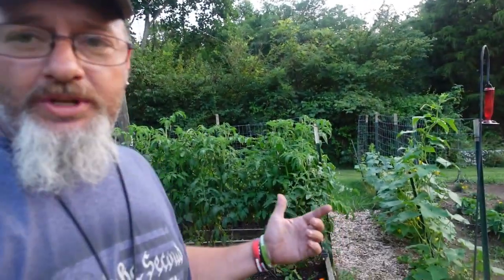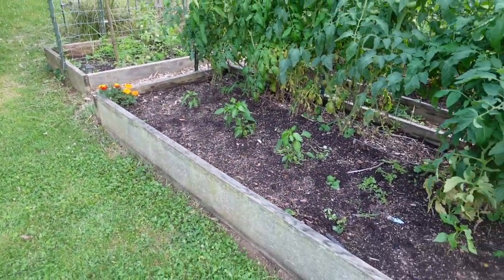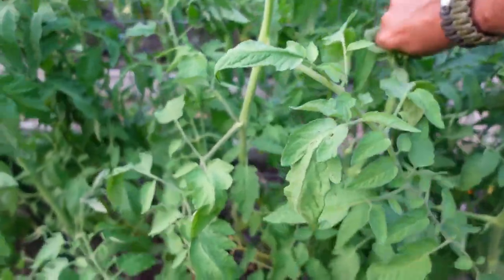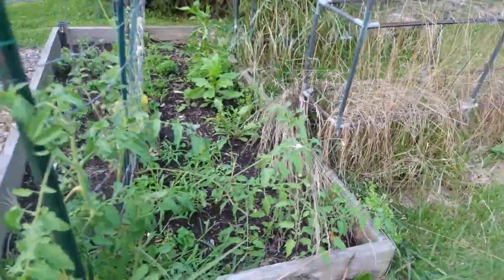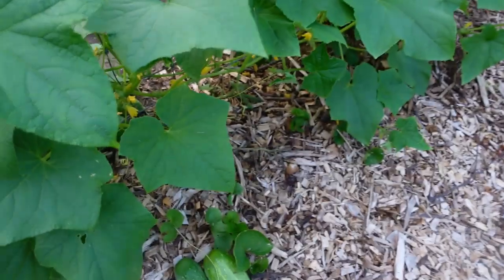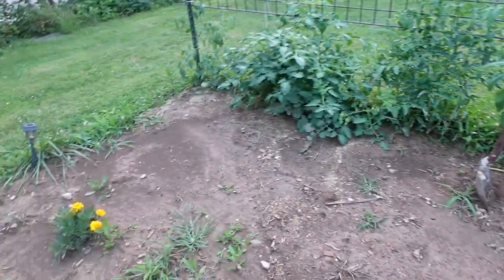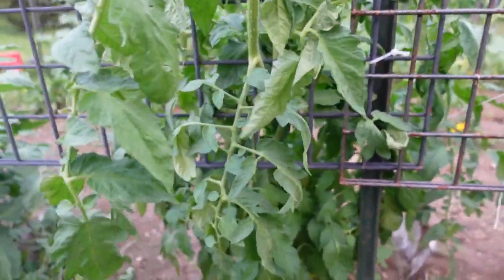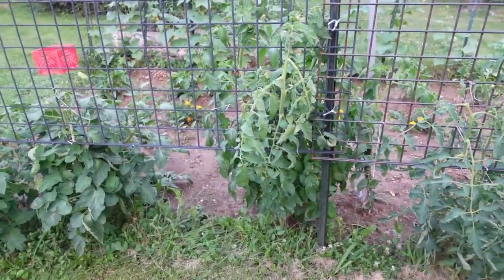Freedom Garden Update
Uncensored TherapyRange can be found on Rumble @TherapyRange

See youtube, no regulated goods being promoted here
ya cock suckers!!!